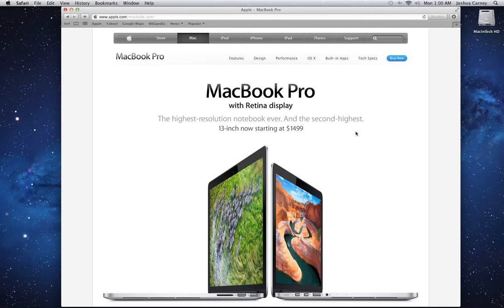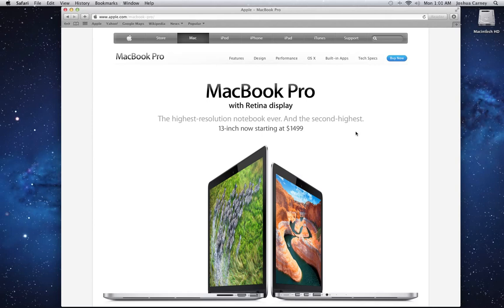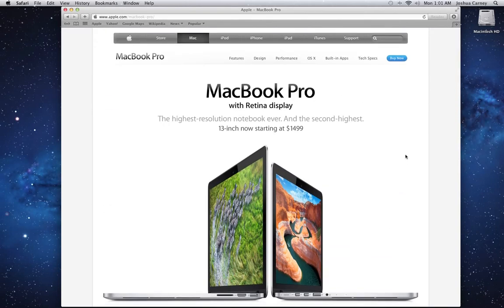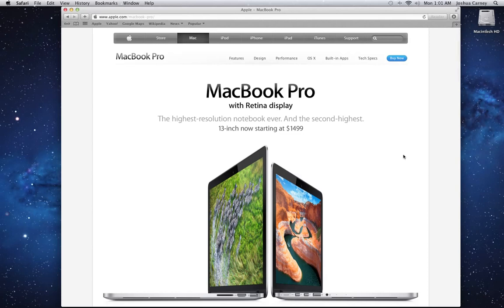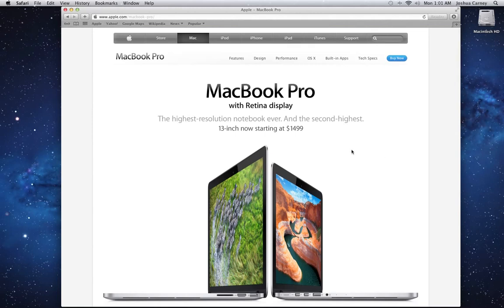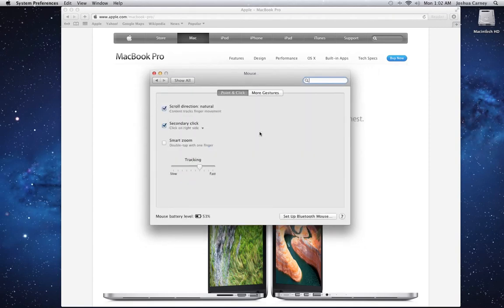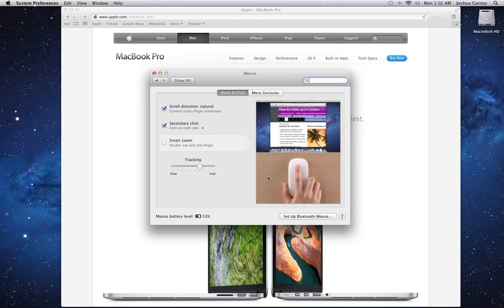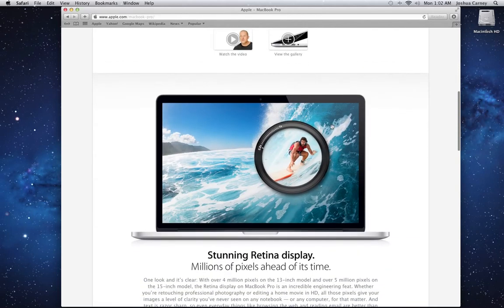Mac OSX 10.7 Lion & 10.8 Mountain Lion - Change Mouse Scroll Direction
In this video tutorial, I will show you how to change your Mouse Scroll Direction back to the way it was prior to Lion.